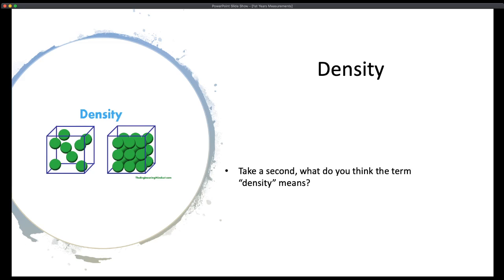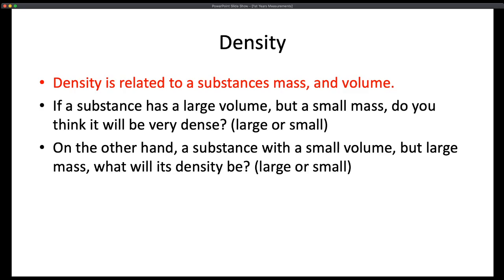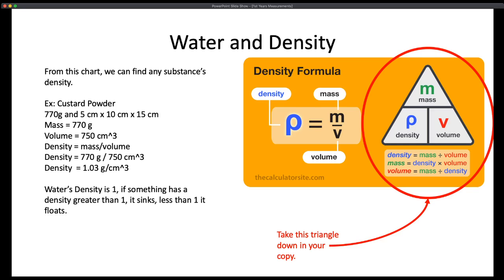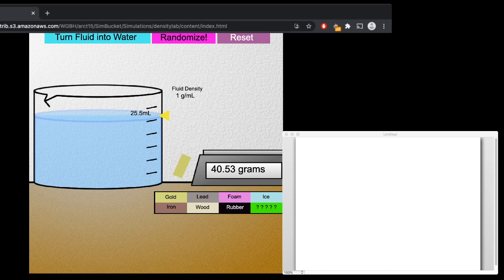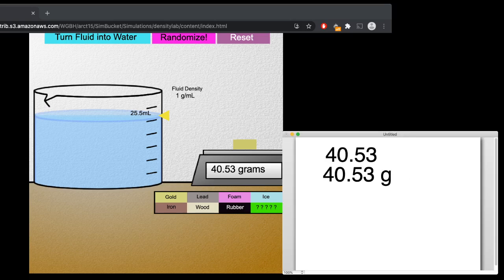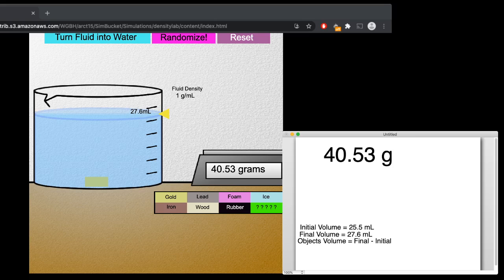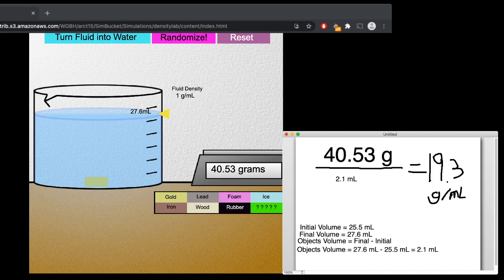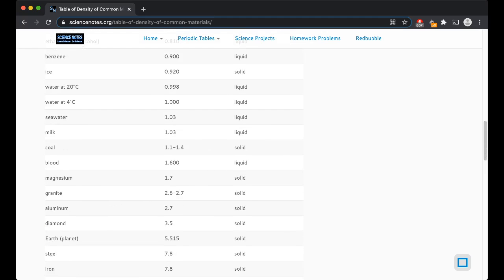Density Digital Lab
Please watch this video to explain how to do today's digital lab.